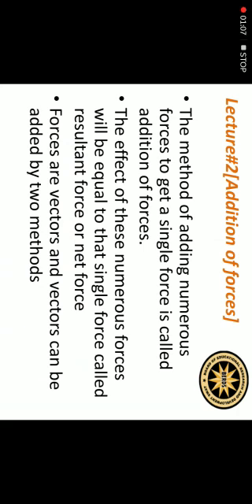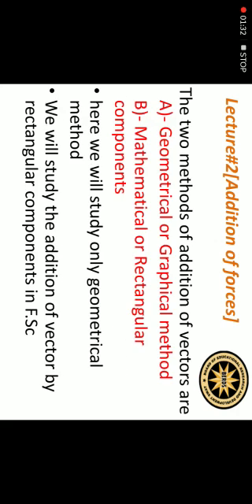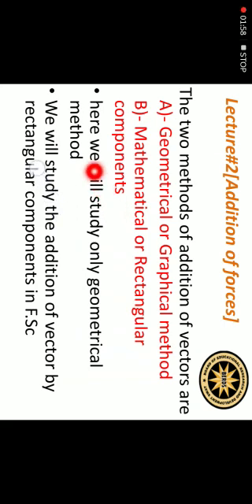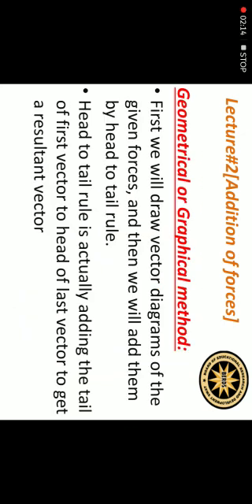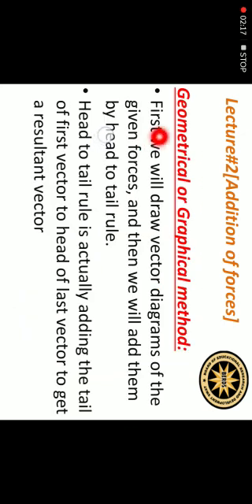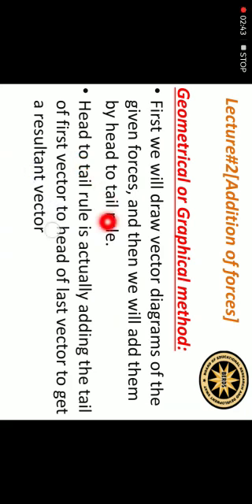Physics Class 9 Lecture 2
Swat Children Academy (School & College) Physics Class 9 Lecture No 4. Chapter No 4